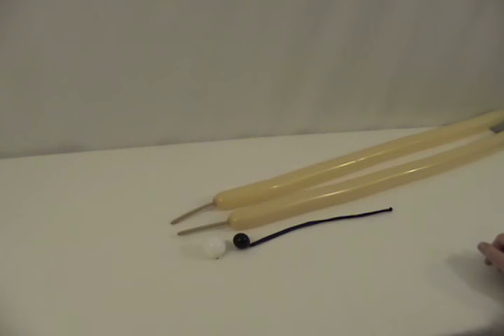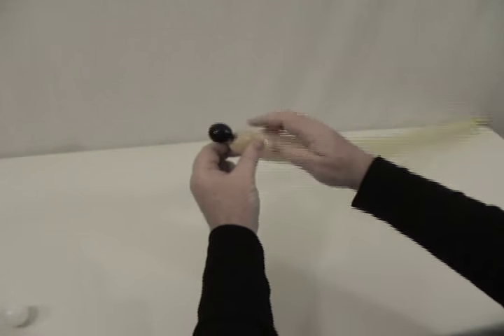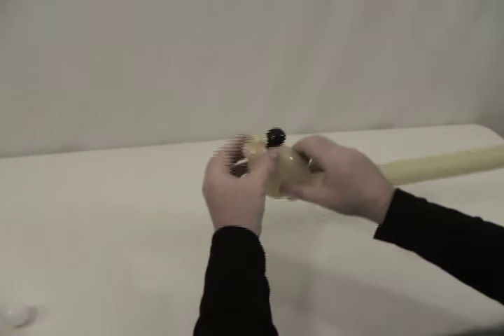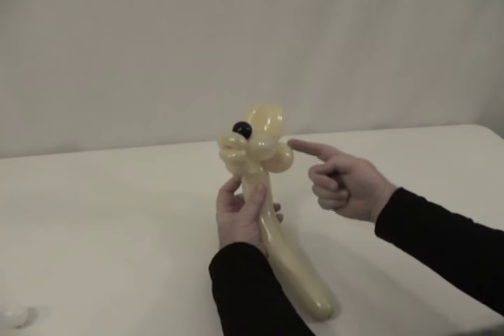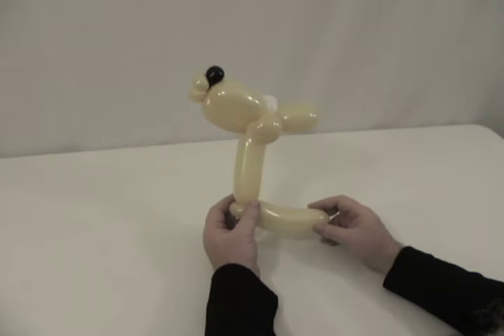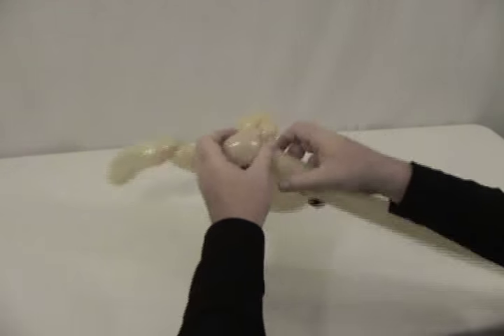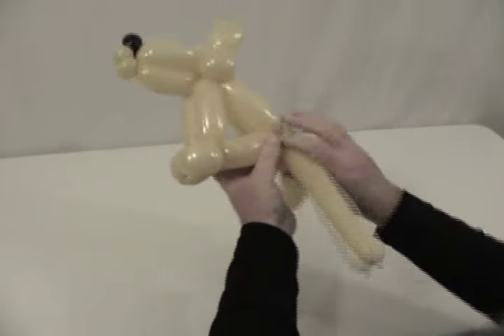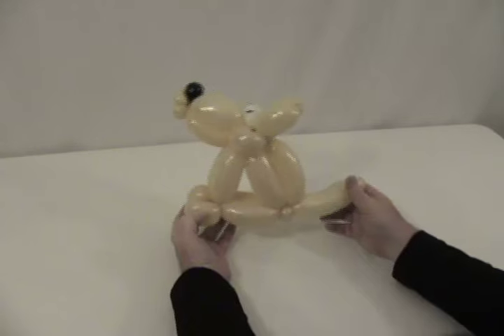Learn how to twist a Coyote (or Wolf) out of balloons by Stretch the Balloon Dude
Whenever I get asked to make a coyote or a wolf, this is one of my go-to designs because it looks like either one sitting and howling at the moon. It's fairly simple, only takes a couple of balloons, and still looks good.